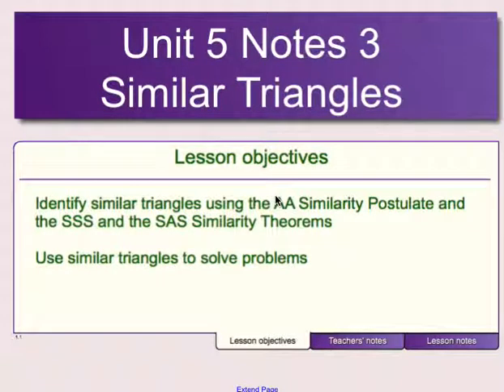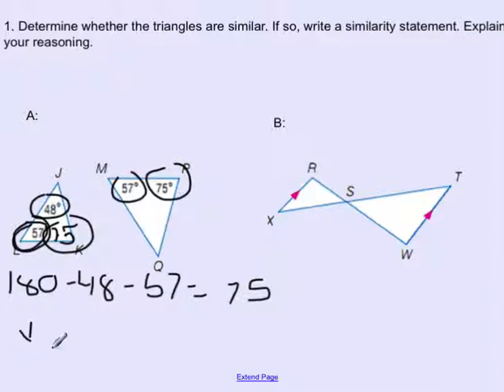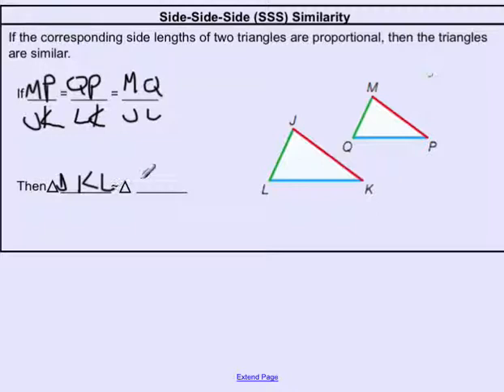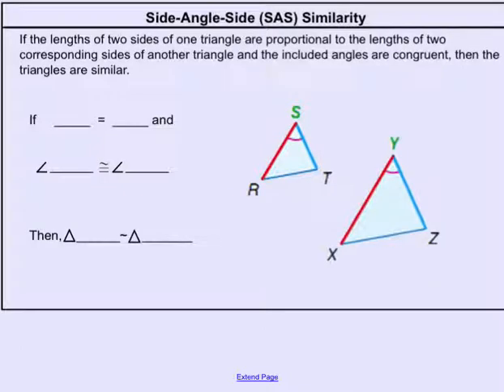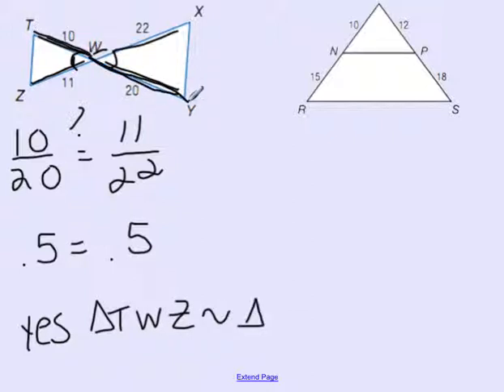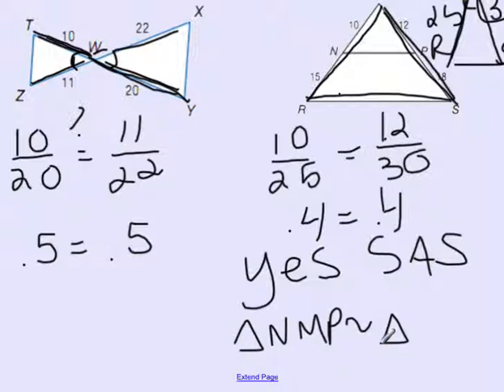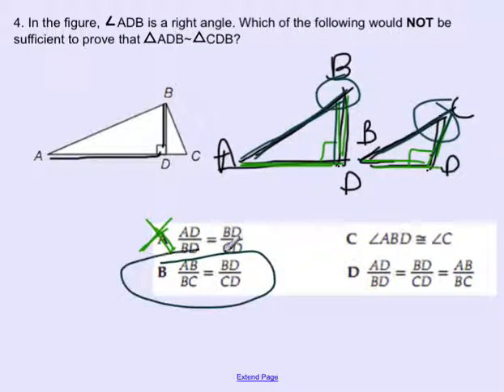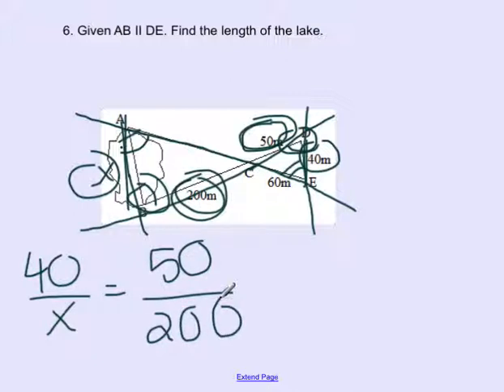Unit 5 Notes 3 Similar Triangles